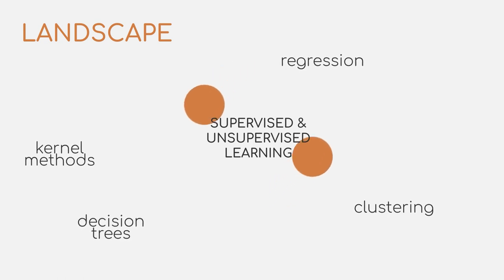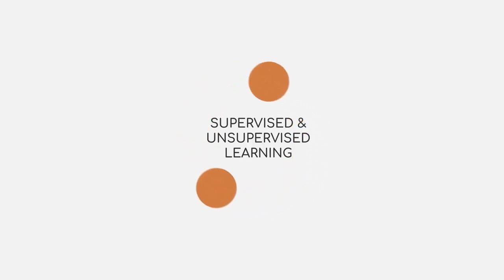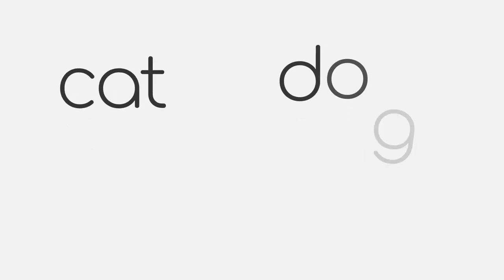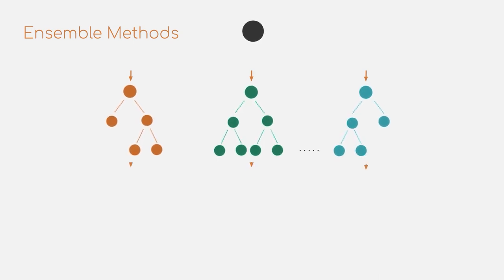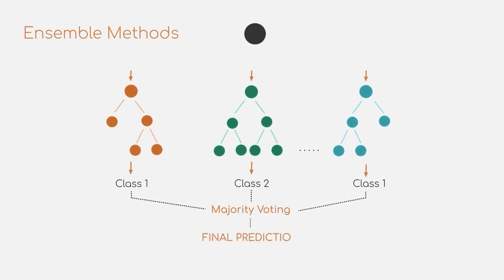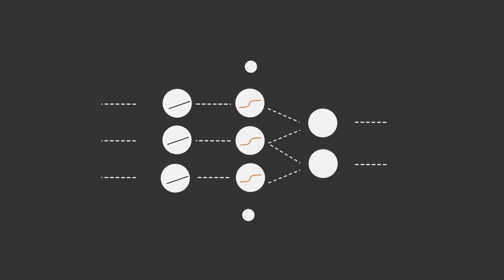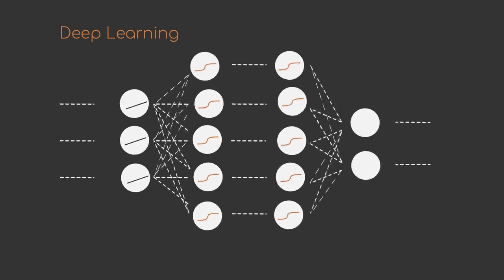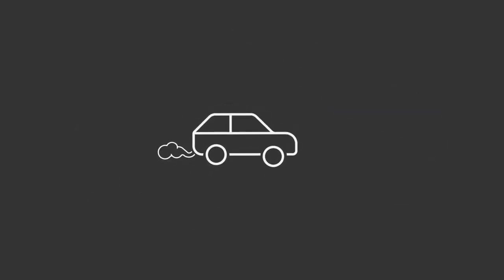Outlook on Further Topics | iMooX.at